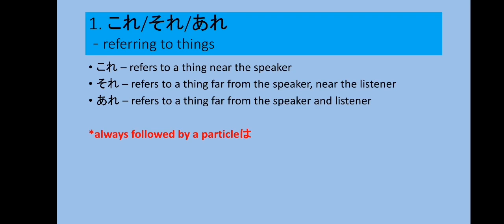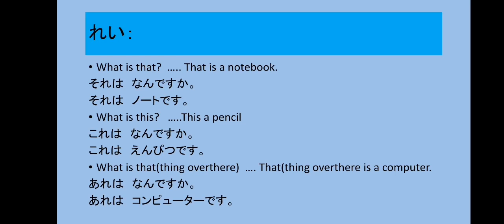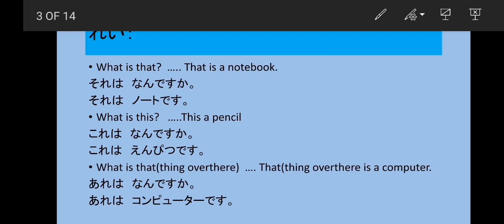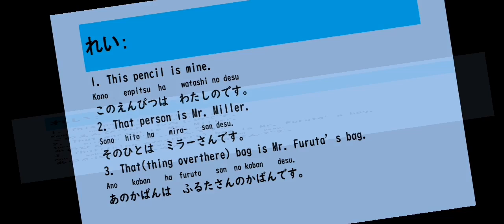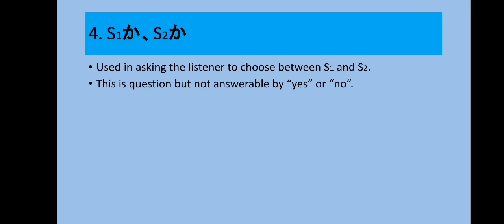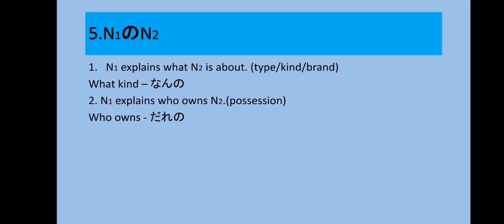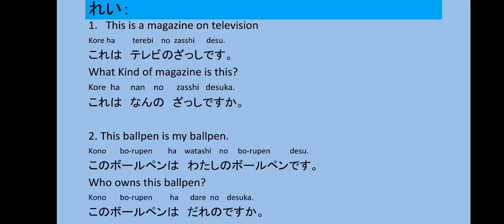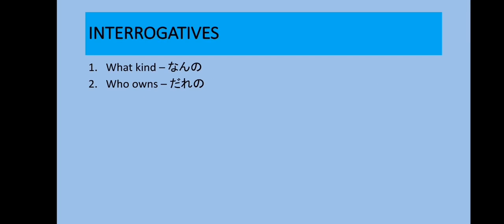Japanese Lesson 2 and 3